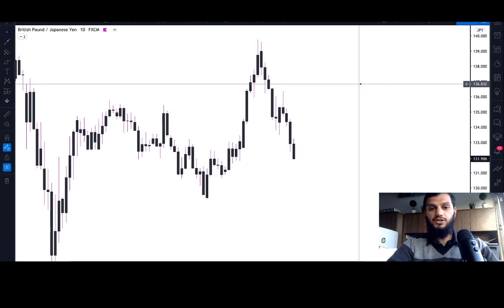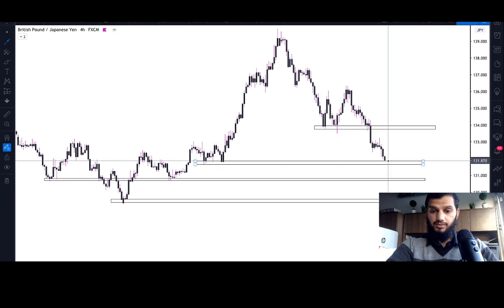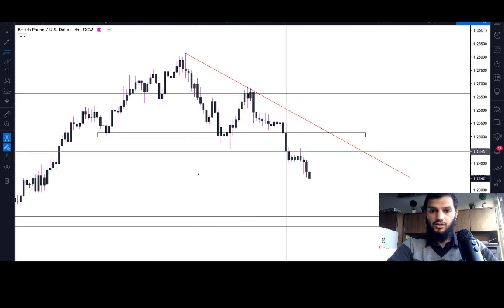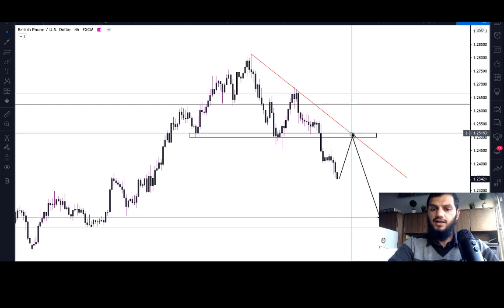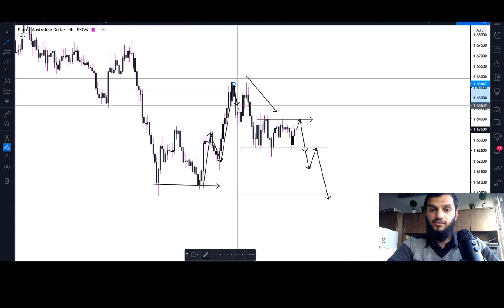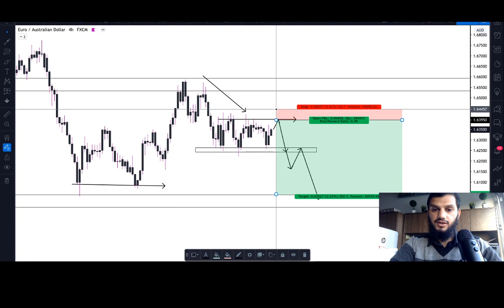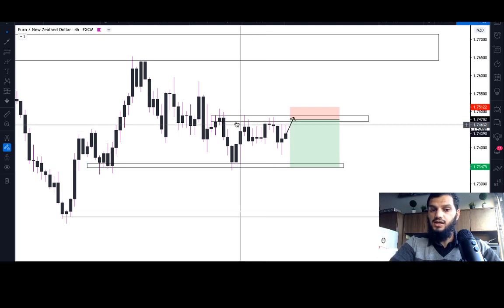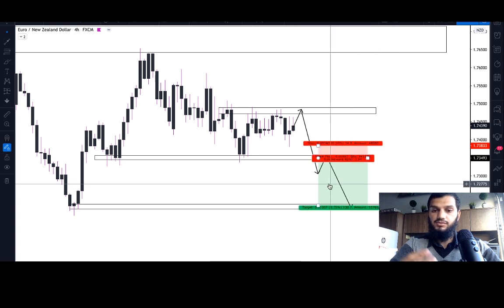GBP/JPY - GBP/USD - EUR/AUD: Forex Outlook For The Week Ahead | Simple Trading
Three winners will be chosen LIVE Tomorrow at 3PM EST!